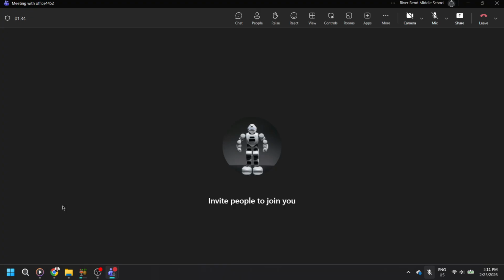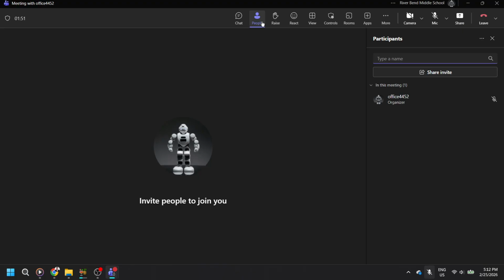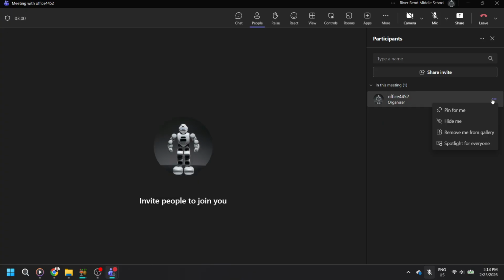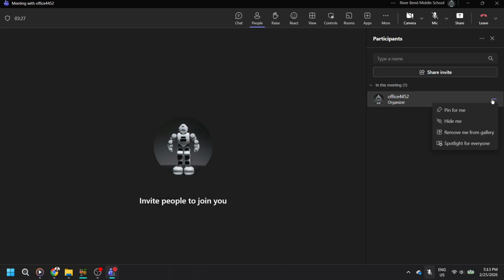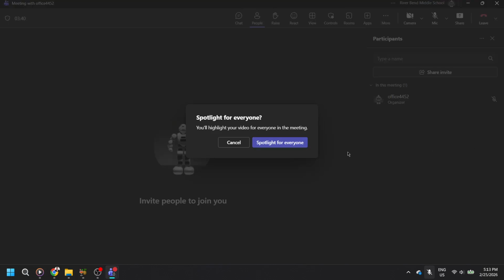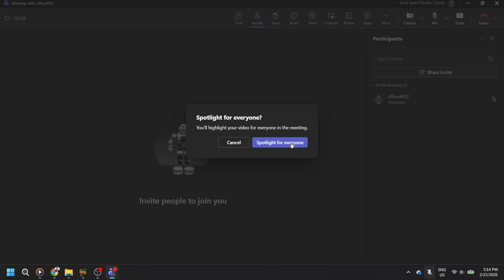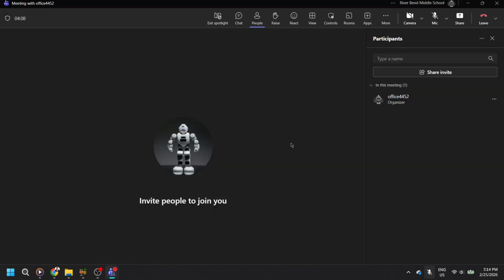How to Use Spotlight in Microsoft Teams Meetings (Tested)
In this video, we discuss how to use spotlight in Microsoft Teams meetings to highlight presenter video feed smoothly. This helps you focus audience attention securely using team collaboration virtual event management correctly. Building a digital workspace conference layout cleanly allows you to manage screen visibility successfully. Using Microsoft Teams presentation tools effectively elevates your remote work broadcasting techniques reliably professionally safely cleanly properly.

00:00 Intro
00:28 Locating the People Icon
00:42 Opening the Participant Panel
00:55 Identifying the Participant to Spotlight
01:12 Hovering Over the Participant's Name
01:28 Finding the 'More options' Icon
01:46 Selecting 'Spotlight for everyone'
02:01 Spotlight vs. Pin Explained
02:31 Confirming the Spotlight Action
02:59 Spotlight in Action
03:15 How to Stop Spotlighting